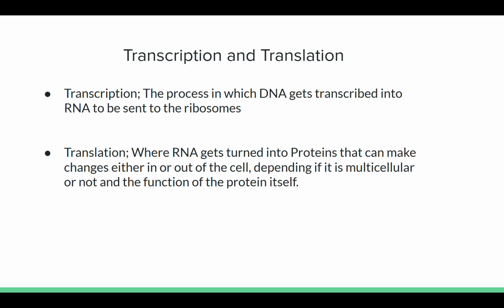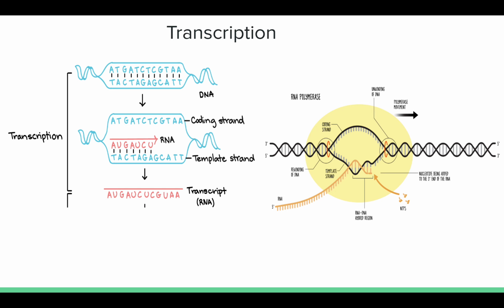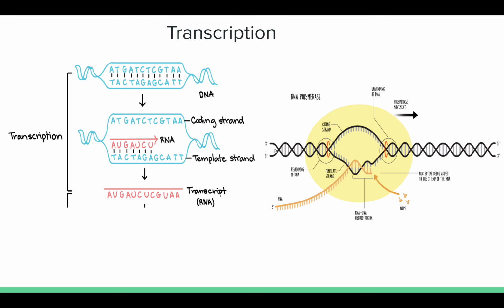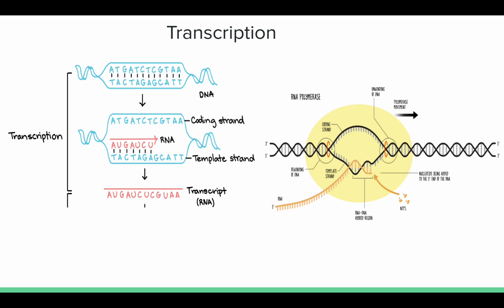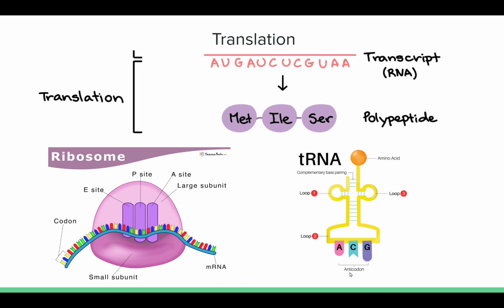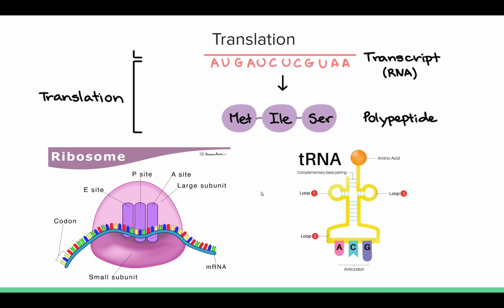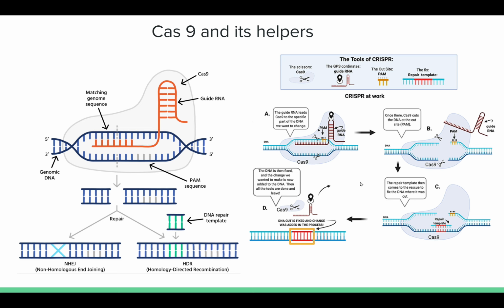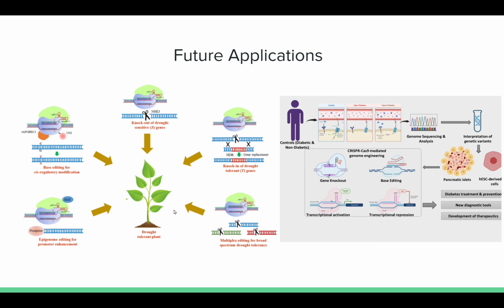Crispr Last Minute Review VIdeo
Link to Script (just put the h next to the ttps)